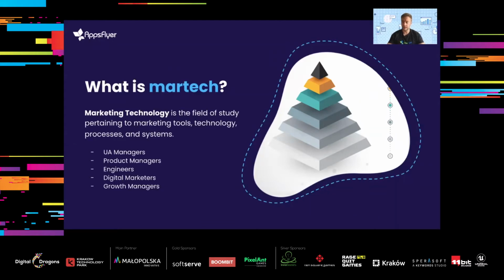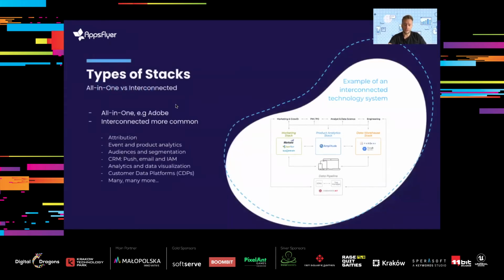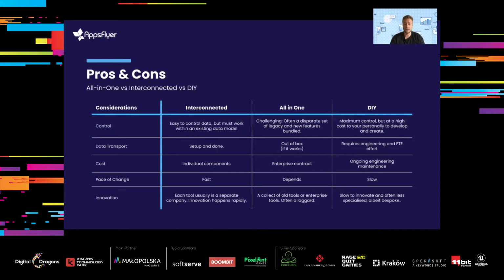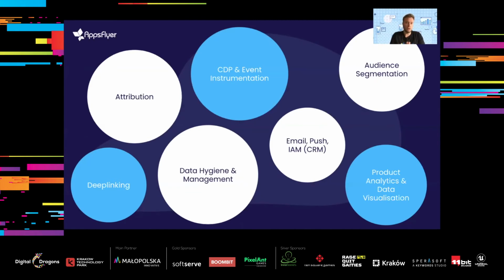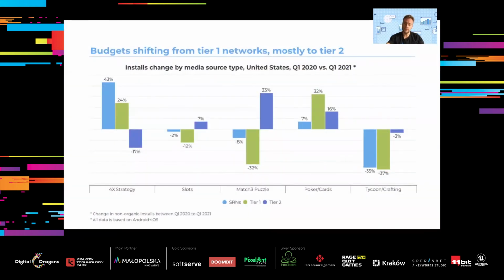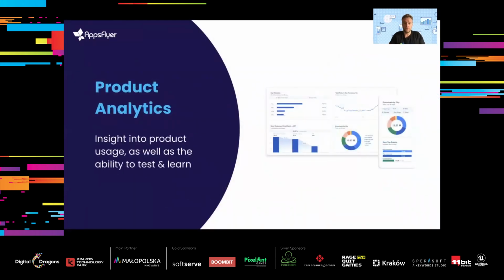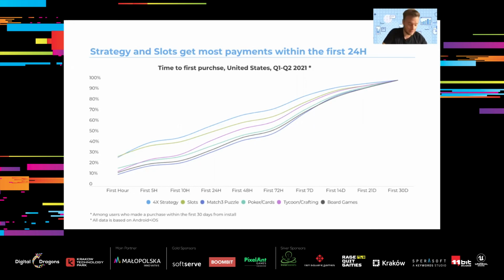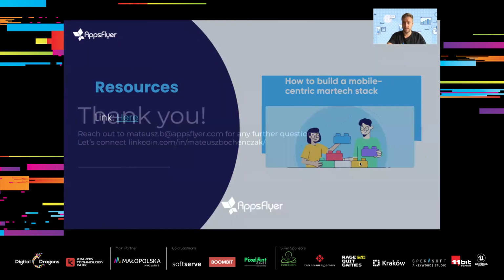Digital Dragons 2021: Mateusz Bochenczak - Building a MarTech Stack: What you need to know?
Mateusz Bochenczak - AppsFLyer

Building a MarTech Stack: What you need to know

Developing great games is one thing. Measuring the results and managing the growth are another. Mateusz from AppsFlyer will lead you through MarTech components and UA Reporting tools you need to be successful in growing your business